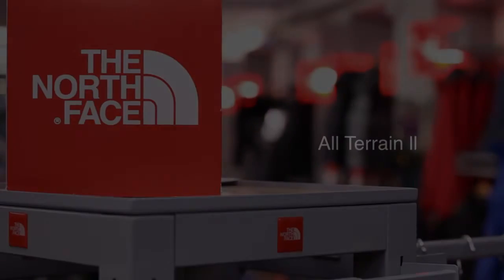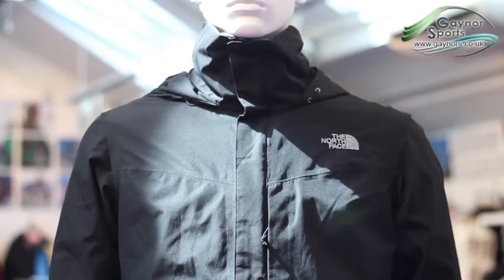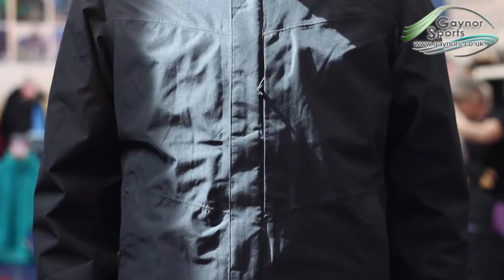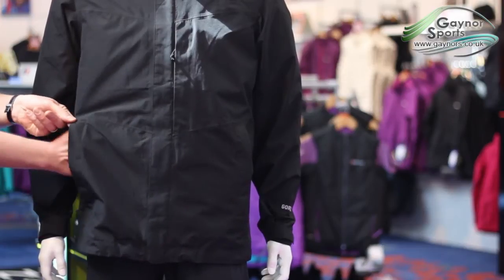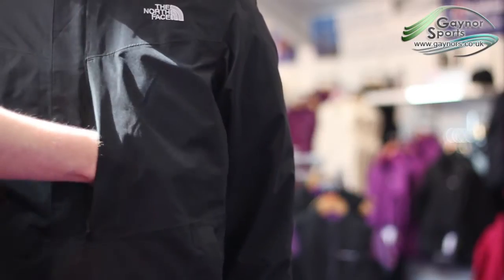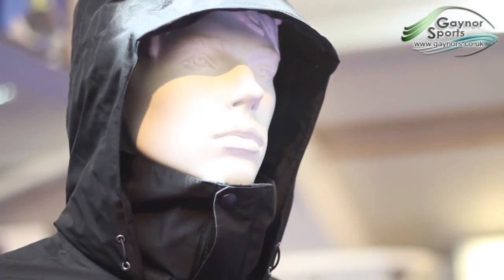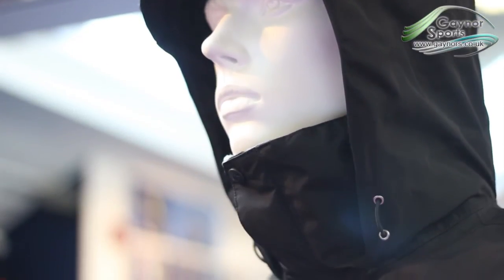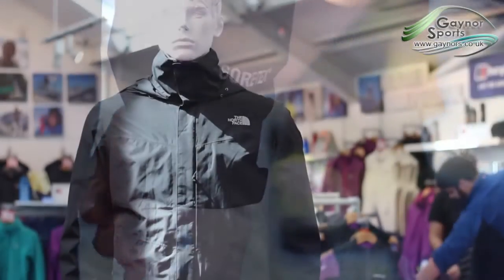The North Face All Terrain 2.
The All Terrain ll jacket from The North Face offers plenty for the seasoned hill-walker, including a GORE-TEX membrane and the ability to zip in pieces from The North Face's interactive range.